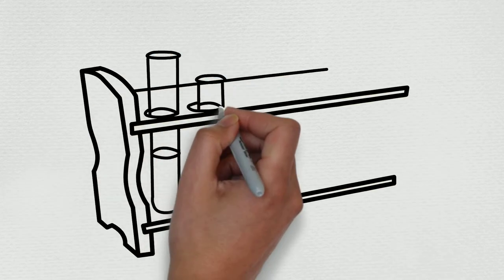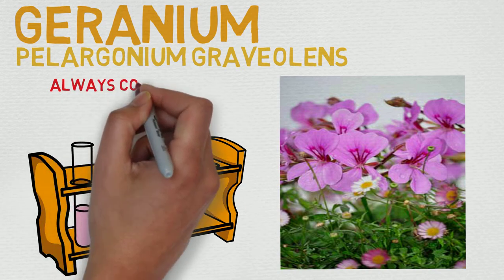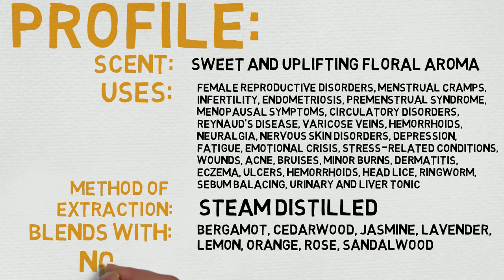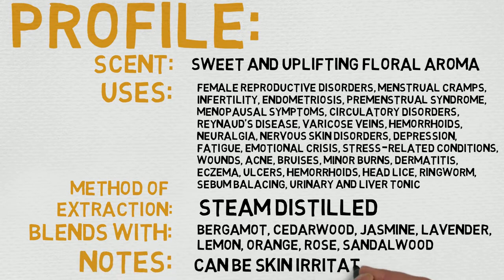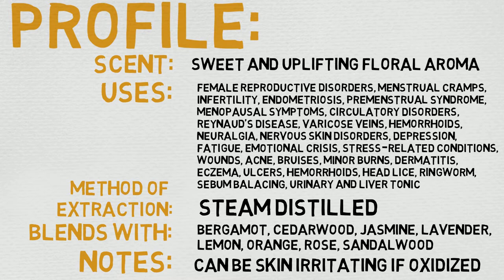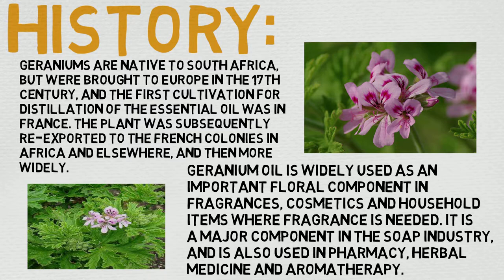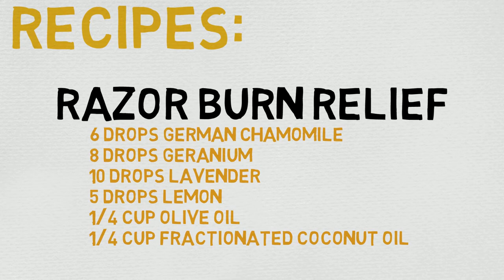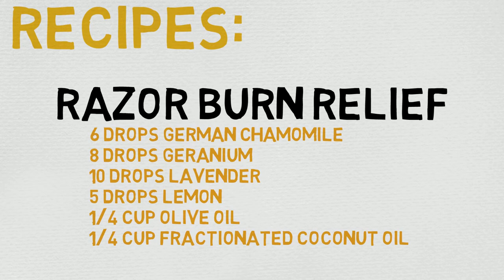Essential Oil Breakdown: Geranium Oil! Benefits, Uses, and History (Aromatherapy)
Helloooo Fragrance Specialists,
Today we're doing an Essential Oil Breakdown on Geranium Oil!
We'll explore it's Benefits, Uses, and History in order to better understand the Essential Oil.
Now let's dive into the world of Aromatherapy!

Scent: Sweet and uplifting floral aroma
Uses: Female Reproductive Disorders, Menstrual Cramps, Infertility, Endometriosis, Premenstrual Syndrome, Menopausal Symptoms, Circulatory Disorders, Reynaud's Disease, Varicose Veins, Hemorrhoids, Neuralgia, Nervous Skin Disorders, Depression, Fatigue, Emotional Crisis, Stress-related Conditions, Wounds, Acne, Bruises, Minor Burns, Dermatitis, Eczema, Ulcers, Hemorrhoids, Head Lice, Ringworm, Sebum Balancing, Urinary and Liver Tonic
Method of Extraction: Steam Distilled
Blends With: Bergamot, Cedarwood, Jasmine, Lavender, Lemon, Orange, Rose, Sandalwood
Notes: Can be skin irritating if oxidized

Recipe: Razor Burn Relief
6 drops German Chamomile
8 drops Geranium
10 drops Lavender
5 drops Lemon
1/4 cup Olive oil
1/4 cup Fractionated Coconut Oil

Geranium Oil Aromatherapy